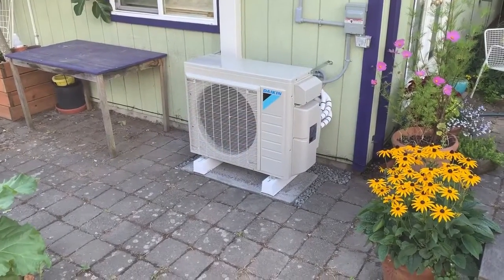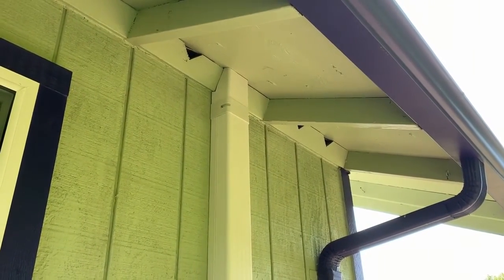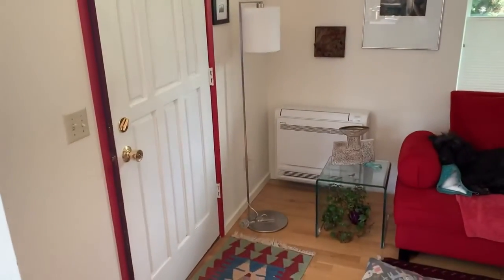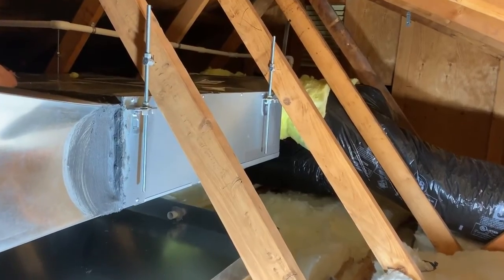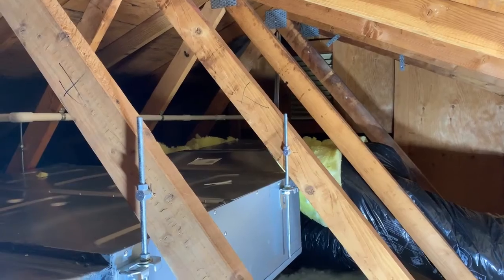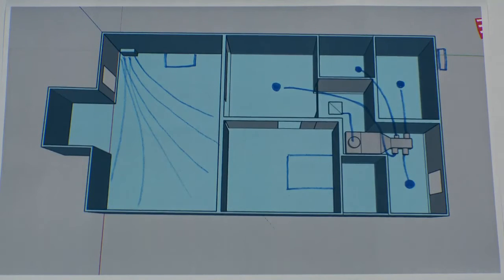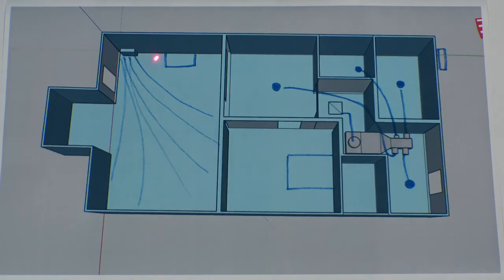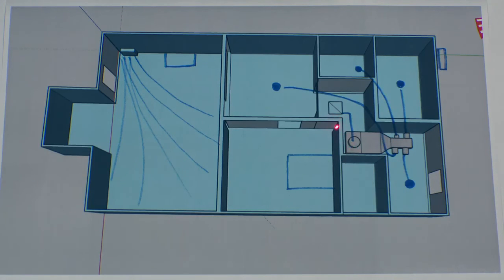Diakin Ducted Ductless or both